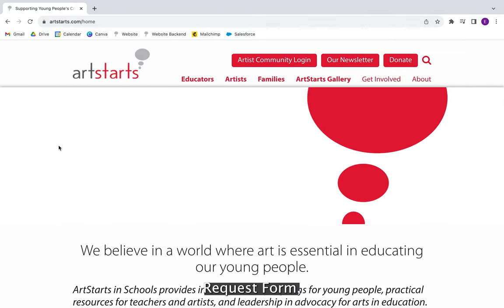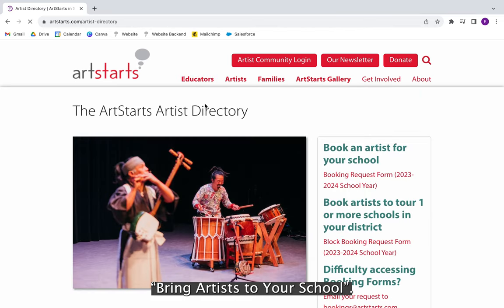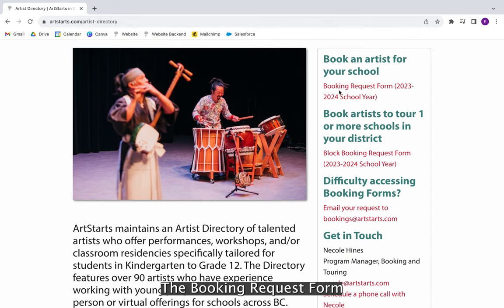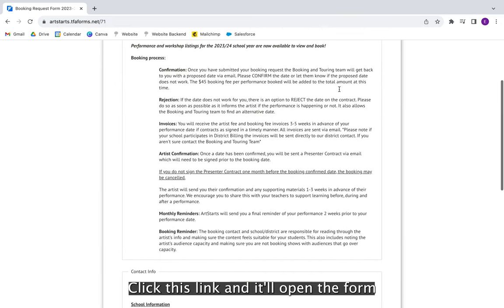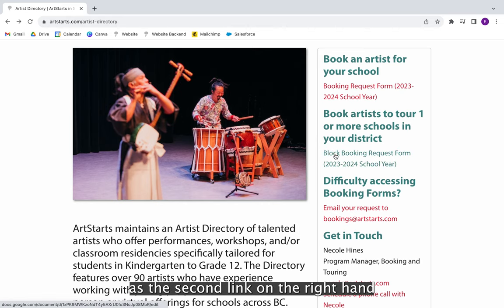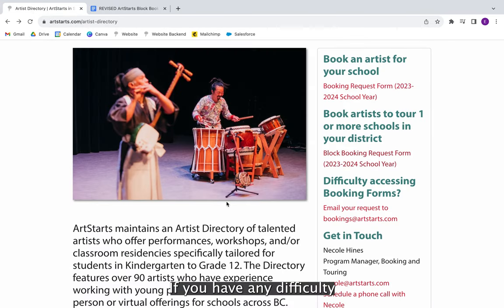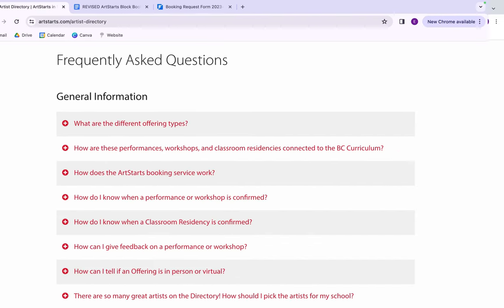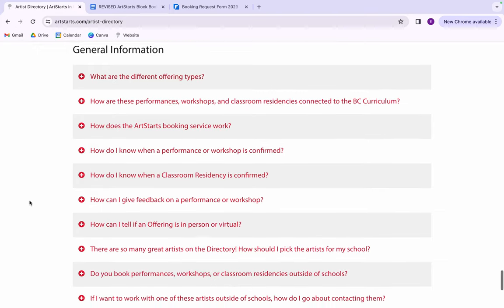How To Find the Booking Request Form on the ArtStarts Website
Follow this step-by-step tutorial on how to find the Booking Request Form on the ArtStarts website.

Important links, FAQs, and the Booking Request Form(s) are found on the Artist Directory page ⇨